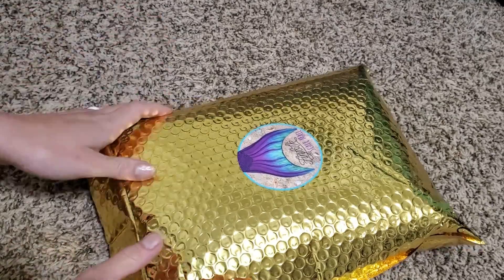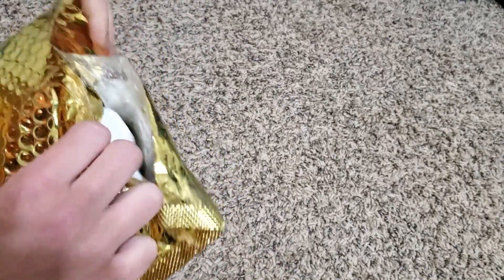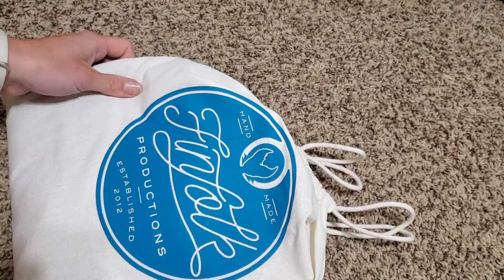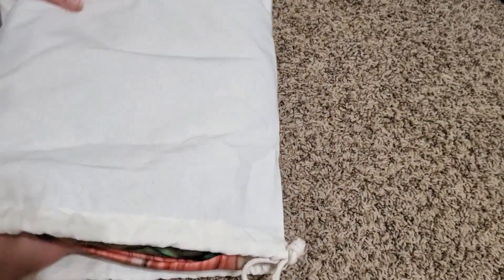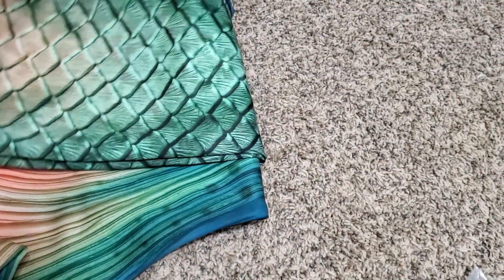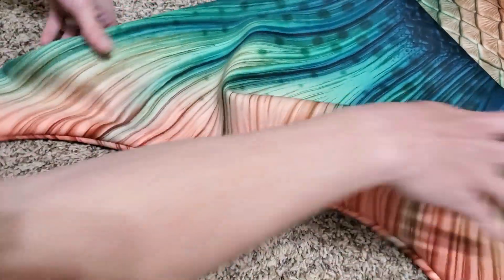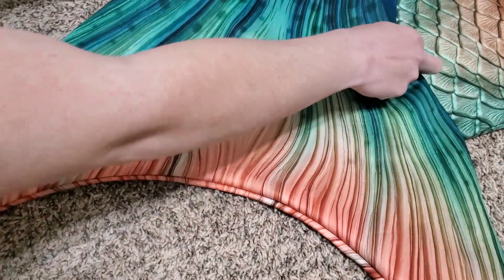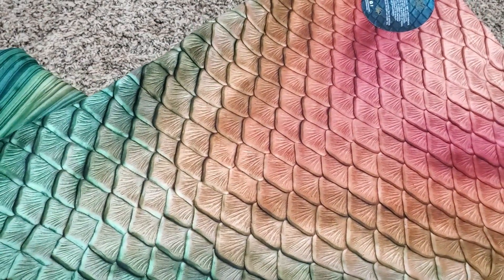Unboxing Finfolk Productions Riverbend Discovery Tail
Shello! Today I am unboxing a Finfolk Discovery tail! This is for my sister, so I won't be swimming in it, but I will keep my eyes open for one that I want for me :)

Its beautiful!